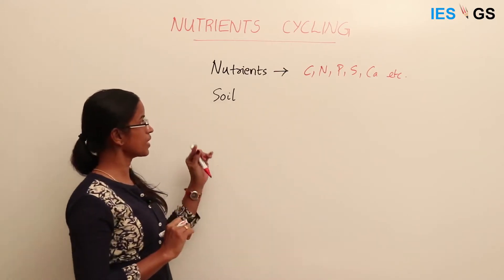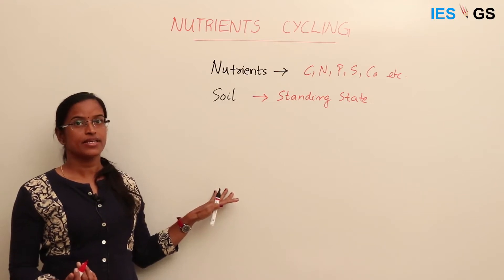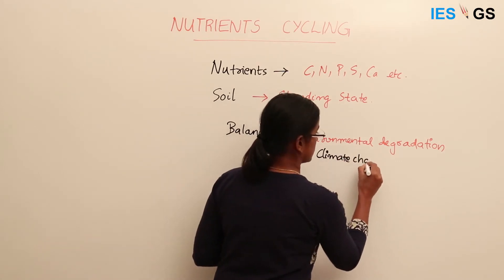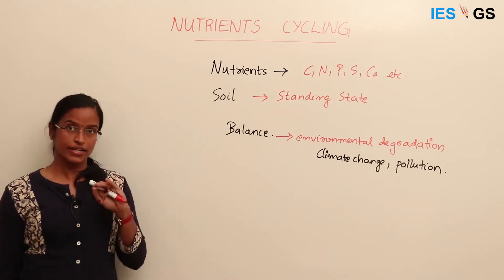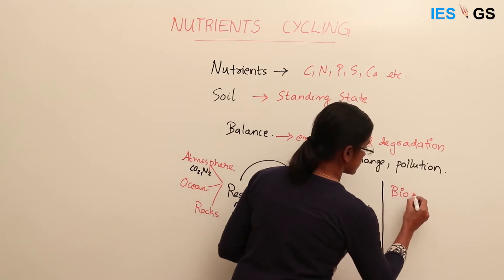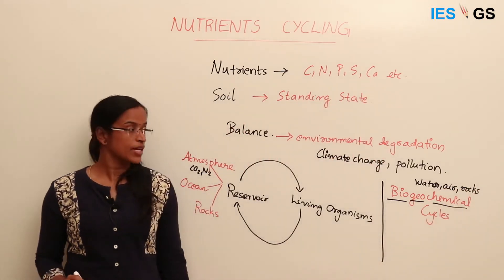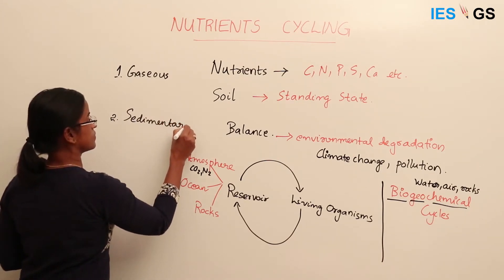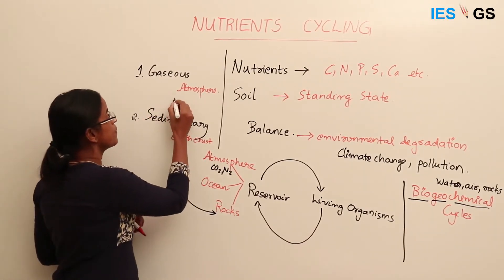ESE GS || Environment || Biogeochemical Cycles and Carbon Cycle Part -1